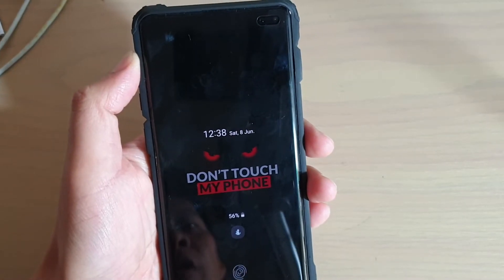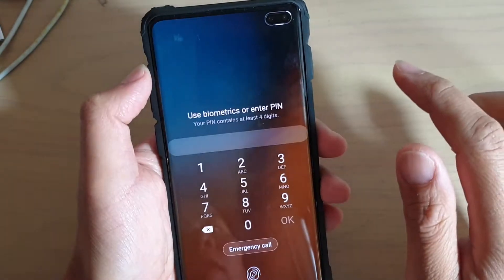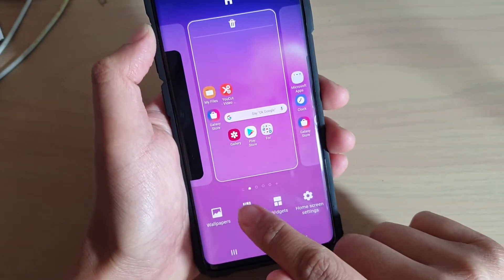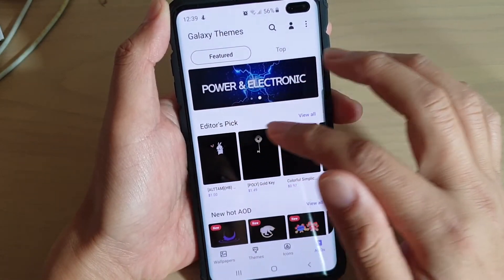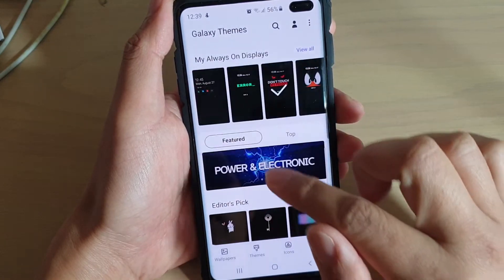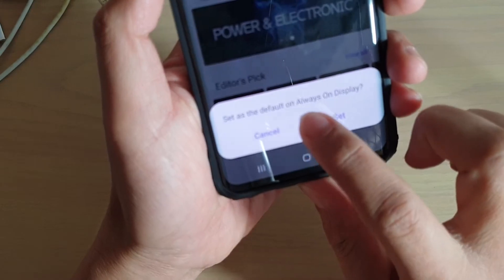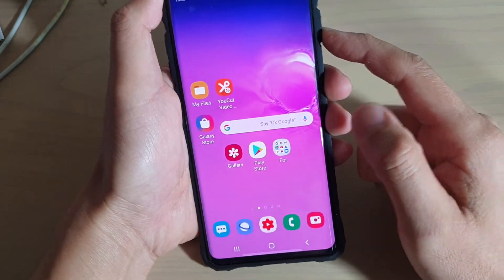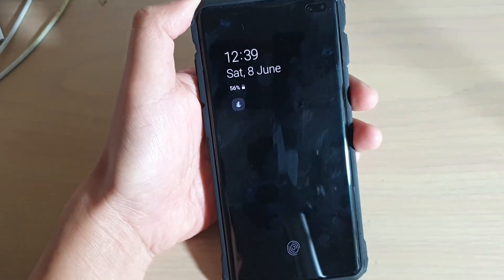Galaxy S10 / S10+: How to Change Always On Displays Theme Image Back to Default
Learn how you can change Always on Displays Theme Image Back to Default on Samsung Galaxy S10 / S10+ / S10e.